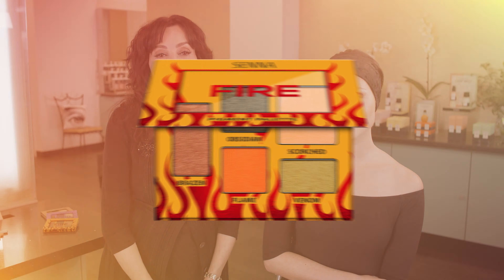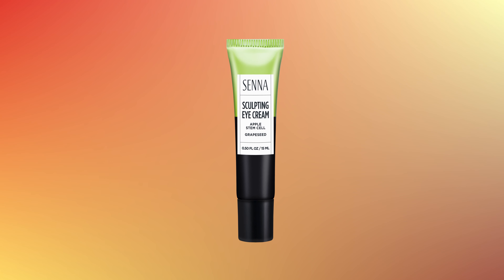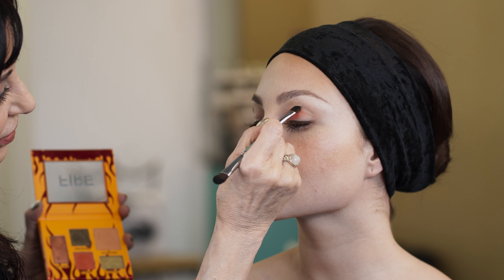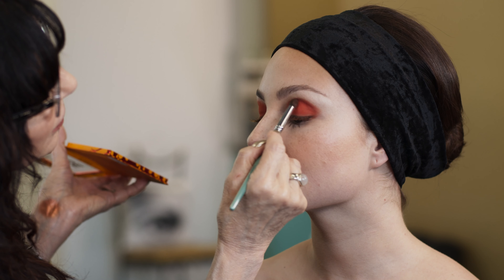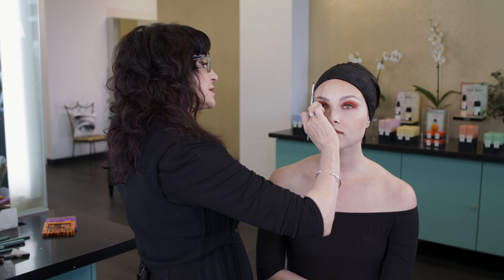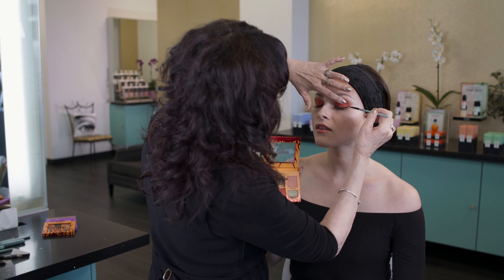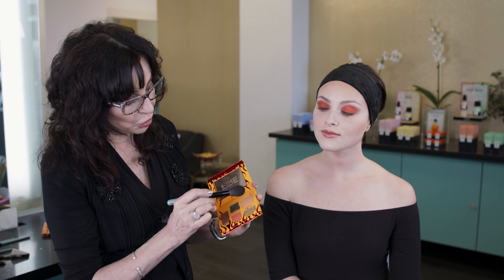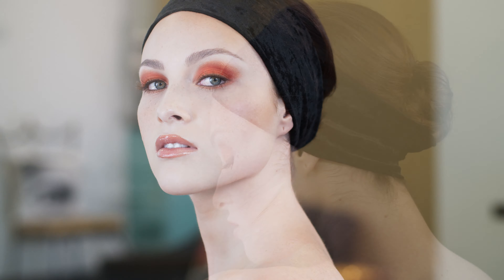Scorched Siren Fire Pigment Palette Tutorial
SENNA's Fire Pigment Palette colors are strong, energetic and
powerful. Think a smoldering volcano with a beautiful sunset.
This combo of bright, soft and deep colors creates maximum
impact.